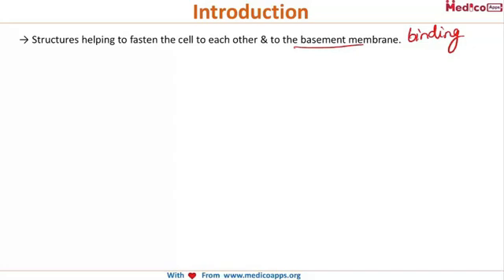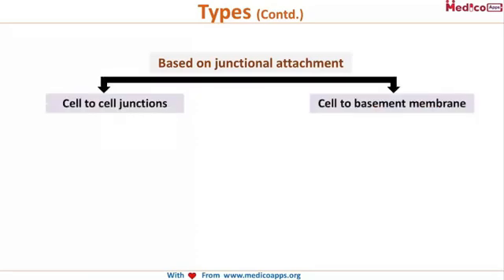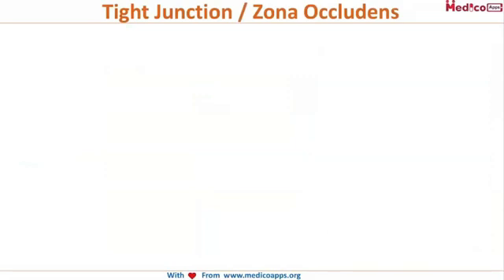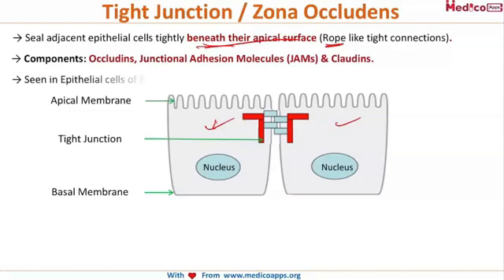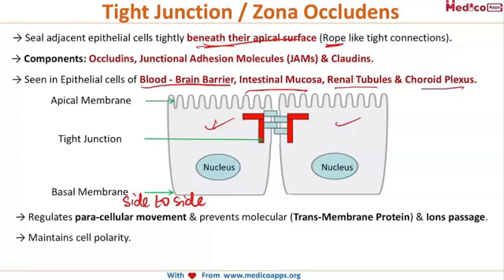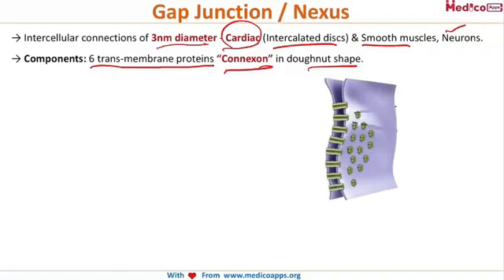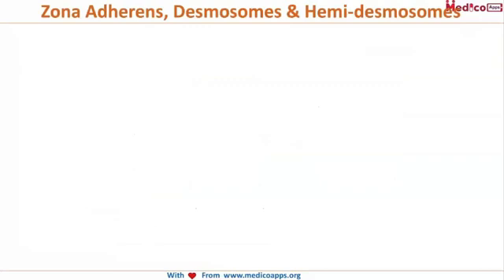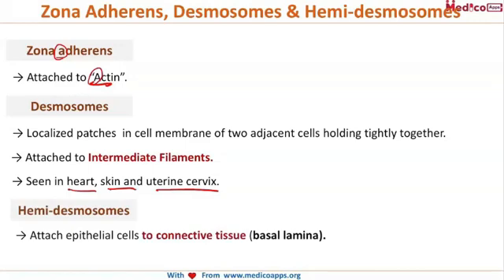Intercellular junctions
Topic name - Intercellular Junctions
Sub topic :
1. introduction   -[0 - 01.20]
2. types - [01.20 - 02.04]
3. intercellular junction -illustration - [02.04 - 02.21]
4. tight junction / zona occludens - [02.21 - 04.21]
5. gap junction / nexus - [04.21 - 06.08]
6. zona adherens , desmosomes & hemi desmosomes - [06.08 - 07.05]

Video by- Dr. sai suguna